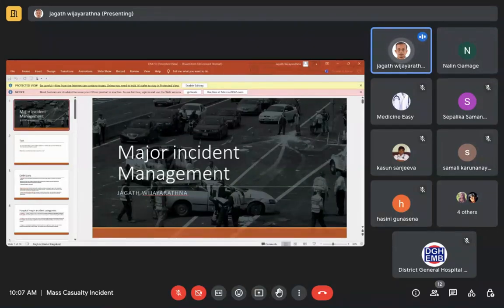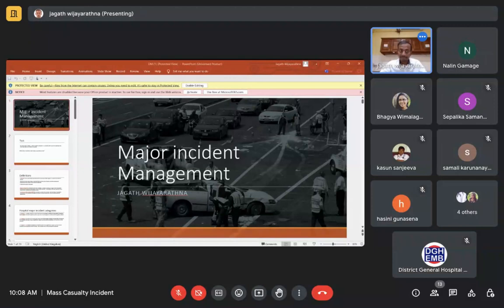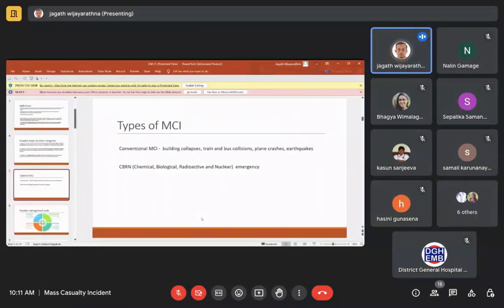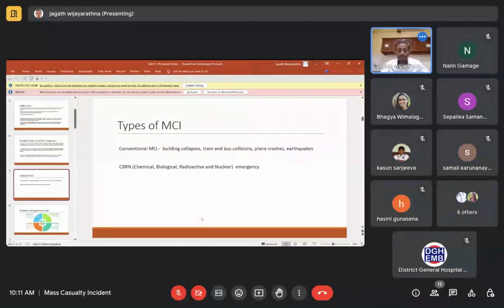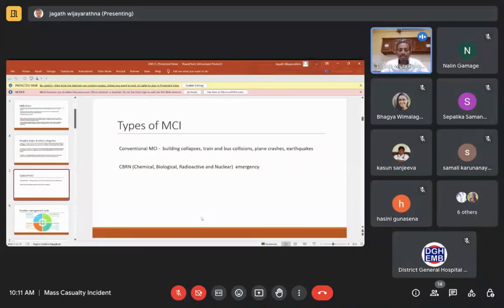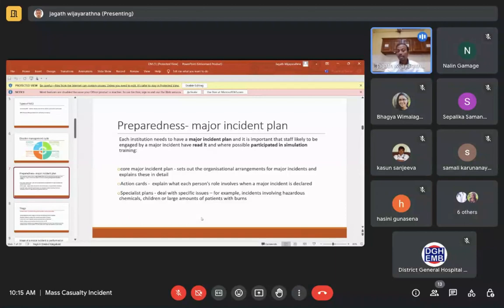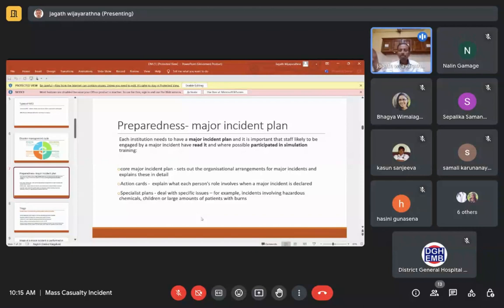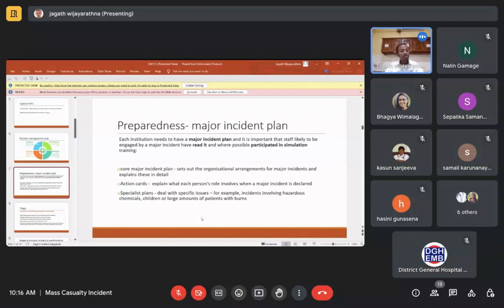Mass Casualty Incident || Dr. Jagath Wijayarathna (Consultant Emergency Physician) || WCS - DGHEMB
Lecture by Dr. Jagath Wijayarathna (Consultant Emergency Physician) as a part of the development of Disaster Management Plan for District General Hospital Embilipitiya